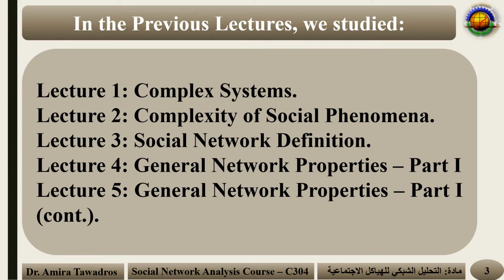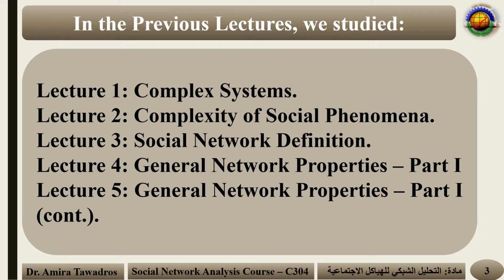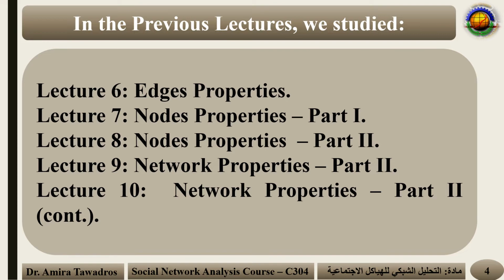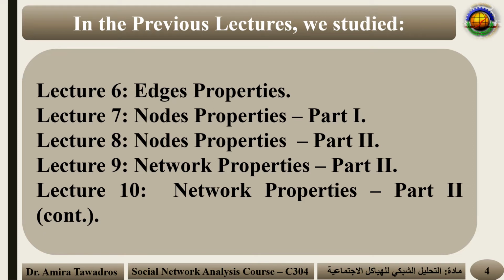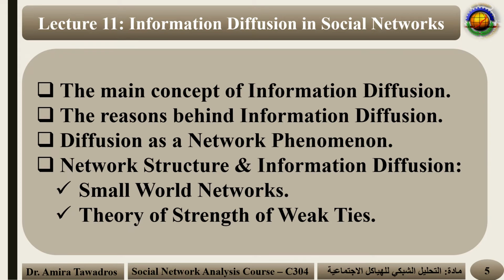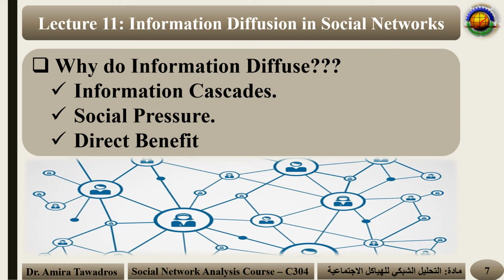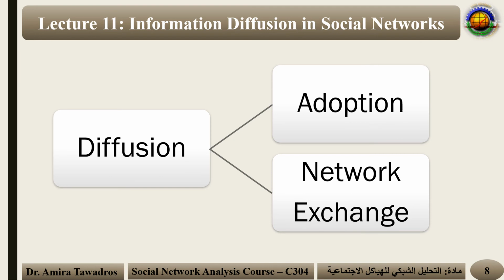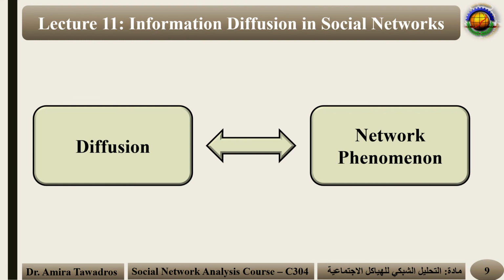Social Networks Analysis - Lecture 11